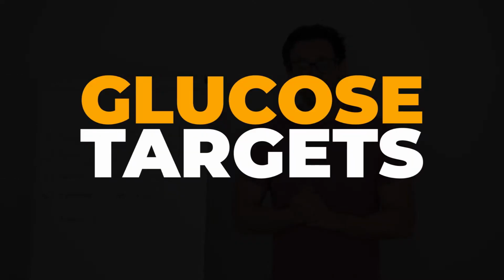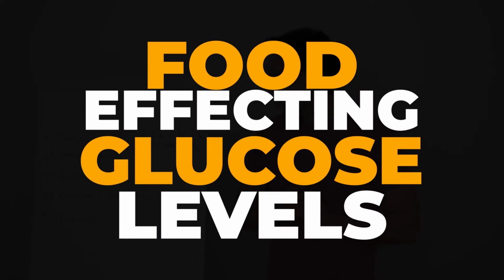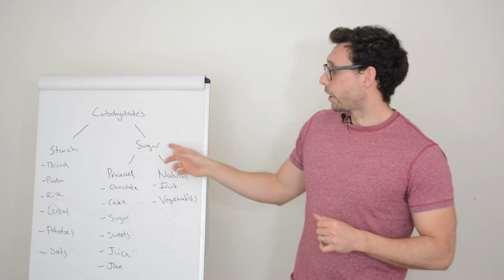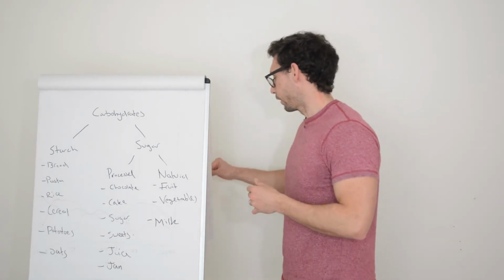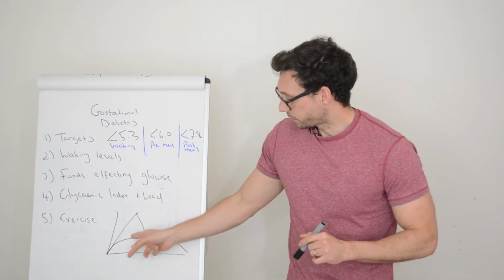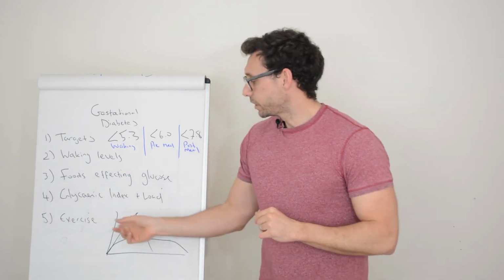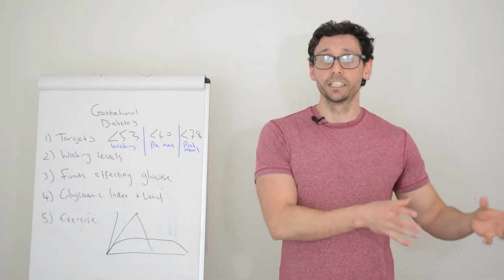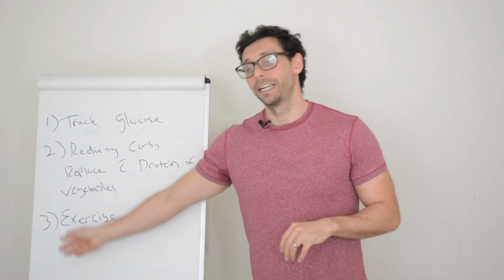Gestational diabetes diet - everything you need to know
Diabetes in pregnancy can be tough. Whether you have pre existing diabetes or gestational diabetes, it can make an already difficult situation, even harder.

What's more frustrating is then having to deal with high glucose levels, which then increases the risk to the baby and the labour plan.

Therefore, diabetes and obstetric teams will be really keen to help you lower your blood glucose levels back into target.

This video is designed to show you everything you need to know about a gestational diabetes diet and to help you prevent high glucose levels.